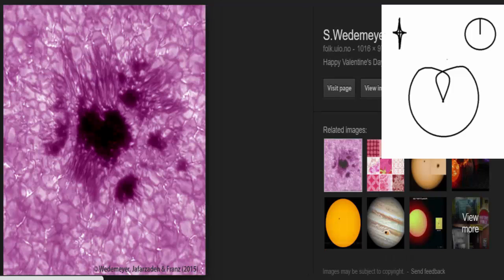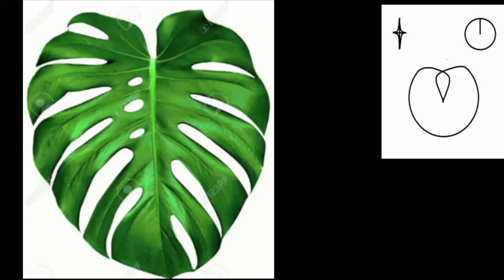Sunspots are Heteromac Formations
Sunspots are a Vortex to Rollover Halo wave.
The top of a heteromac column.
All energy travels the same way...from a Double Helix Vortex "finger" to a Rollover Halo wave...like a smoke ring...yet it is an energy pulse...not a smoke ring.

Thanks Lord
Amen.
All videos are accounts of visions I had from God...or leadings of the Spirit into all things